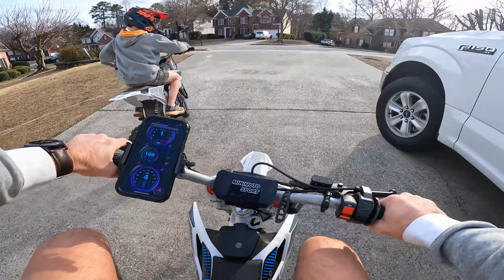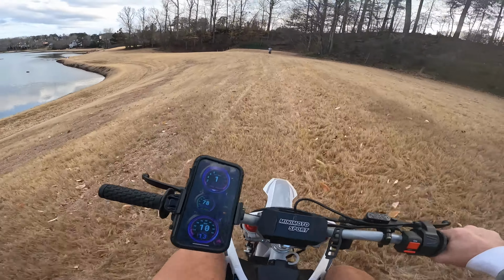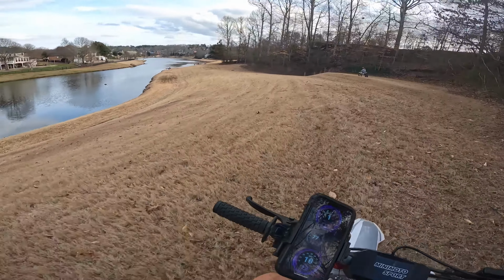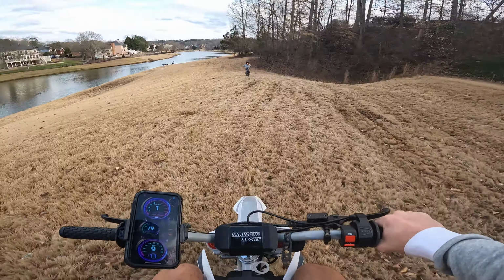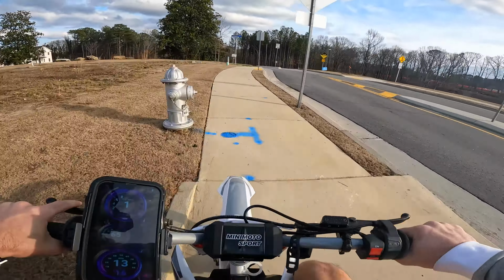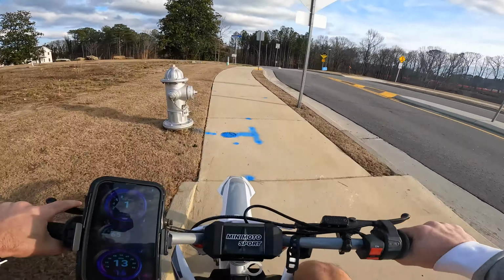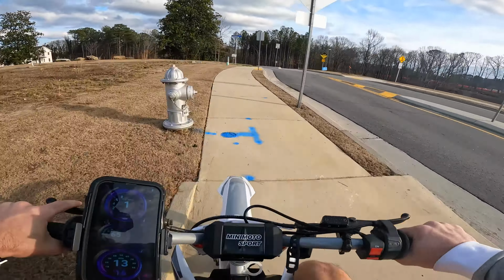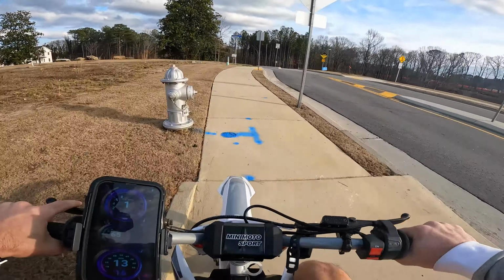Electro & Co ETM V2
I purchased a couple of Electro & Co ETM V2 60 volt dirt bikes in the fall of 2023.  It has taken me a while to get this video together, but I hope you enjoy it.  It may or may not influence your buying decision.  I sold my son's pw50 and my crf100, because we needed something more to ride around the neighborhood.

These bikes are great for kids and possibly adults.  If you are an adult, I would highly recommend the 72V version.  I bet the 72v version is a ripper.  If you are mechanically inclined, and have the motivation, then I would recommend going with the mototec 60 v dirt bike.  It is identical to the ETM V2, minus the Electro & Co goodies.  ie, motor, controller, etc... You would then need to buy the ETM kit / mototec kit from E&C, and perform the conversion.